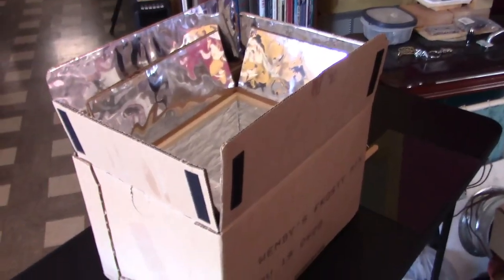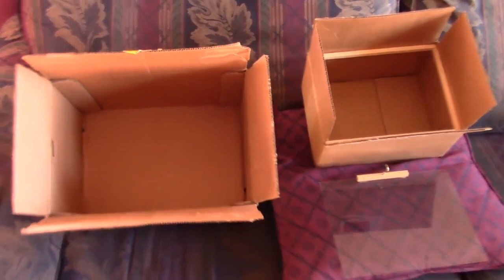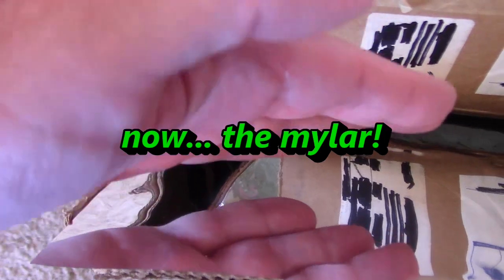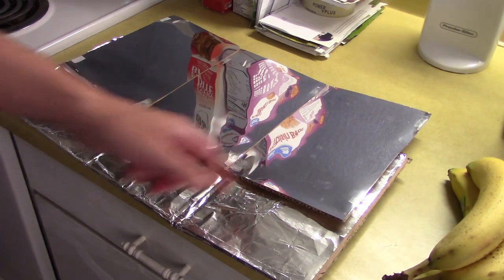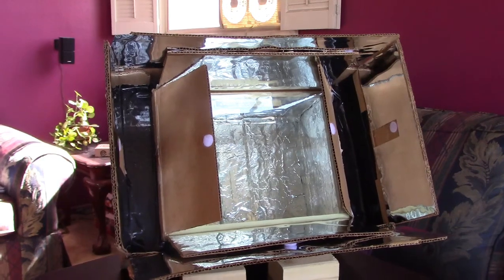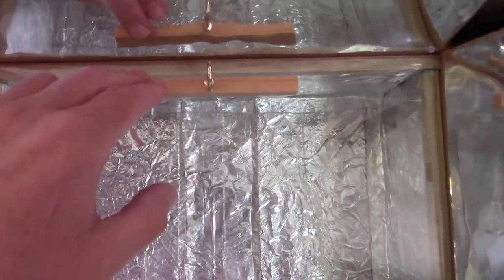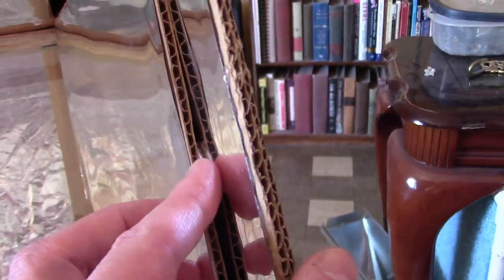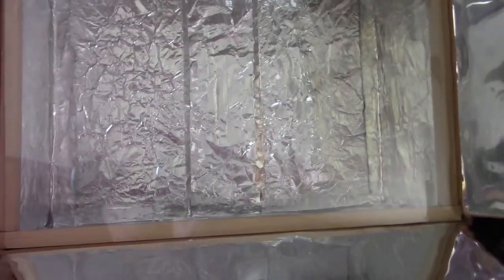DIY Solar Oven! - High Temp Solar Oven! (375F/191C) - w/mylar for mirror-like shine! light+portable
Homemade Hi-temp Solar Box Oven! DIY Solar Box Cooker! very easy to make. it's designed to be lightweight, portable and powerful! sort of an "advanced cardboard solar oven". it weighs in at only 4 pounds, and has removable reflectors (think velcro) so packing it up is a breeze. it all packs into the outer box for 'grab and go' portability!  to reach the high temps it's got lots of insulation and uses 12 reflectors (all covered in aluminized mylar). reflective mylar has a mirror-like finish (95% reflectivity). heats up fast (maxed at 376F/191C). video includes the full build instructions. two particular points of interest...  the build starts around 3 minutes and there is a very interesting talk-thru on the details at 7 minutes and 50 seconds. it's a straight 3 minutes of me talking (no editing). that's rare. (one thing that is covered is why i don't use black paint. the short answer is that i'm getting better internal temps with foil). about mylar; reflective mylar is very strong. it's very hard to rip or tear it. it can scratch though. to clean it just wipe down with cellulose sponge or microfiber cloth (no steel wool or bristly pads). the reflective mylar comes in rolls and is sold on amazon. note that it is very important to use 100% silicone caulk to glue down the mylar. that is the only glue that i found that will both bond it tight and won't shrink when it dries. (if glue shrinks then the mylar will wrinkle). note that i used (green fiber insulation) but if you can't get that then crumbled up newspaper is a good second choice. if you like the video please rate, subscribe (click bell) and share!

update: if interested in DIY parabolic cookers, i just posted the most advanced ones I've ever made. (all with full easy instructions). they came out awesome. here's the links